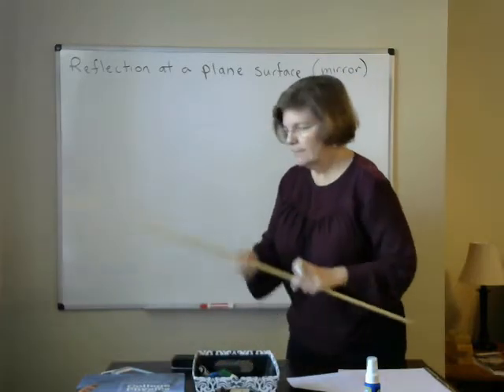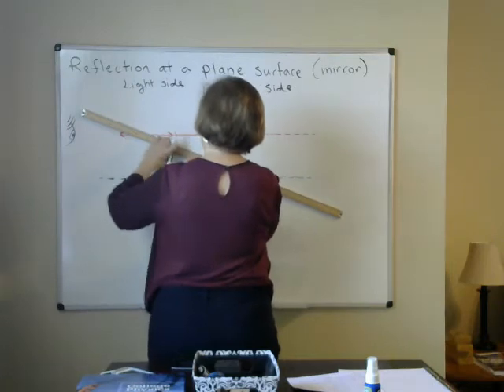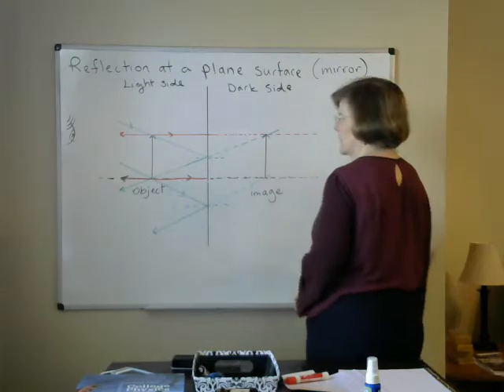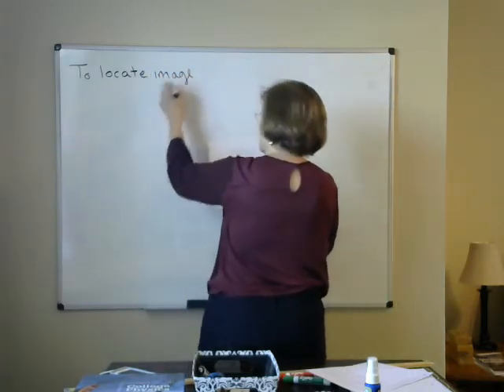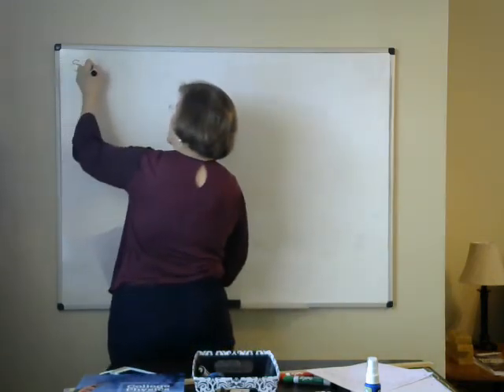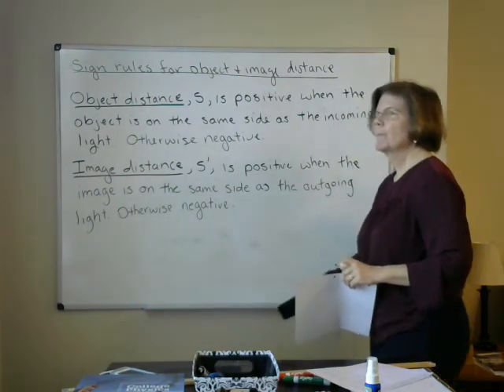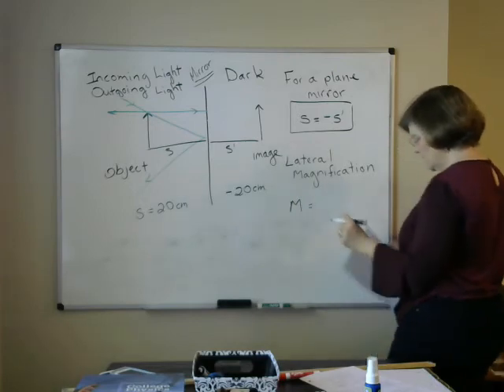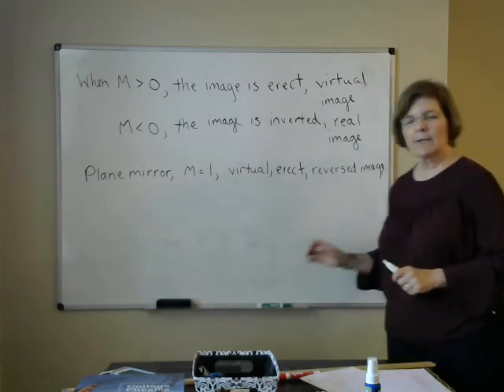PHYS 1402 Chapter 24 Plane Mirrors